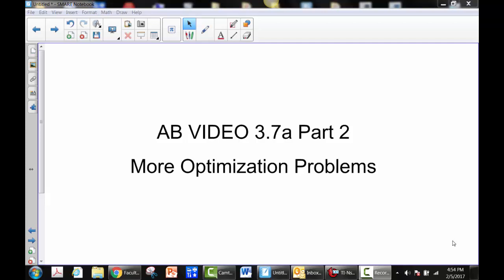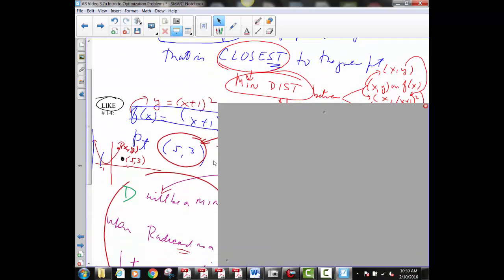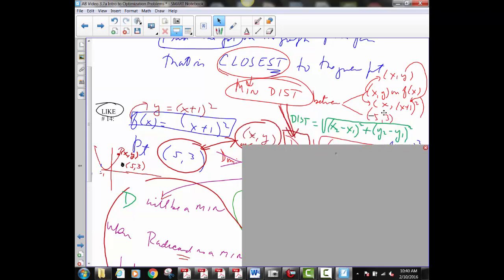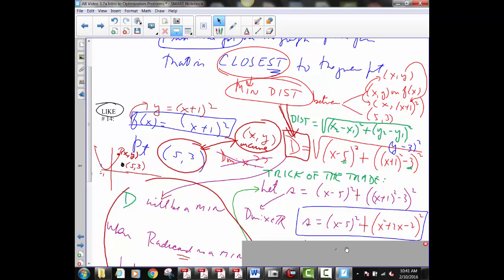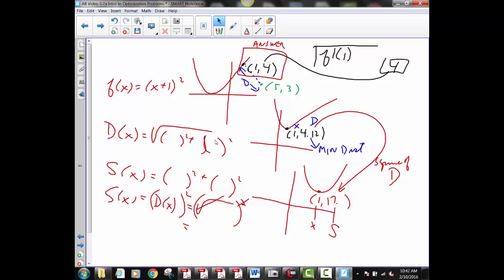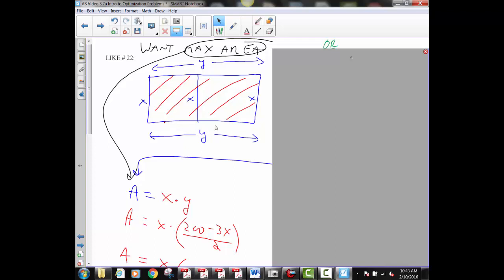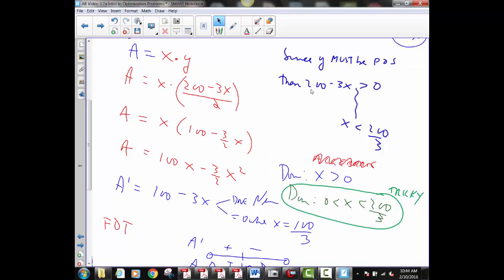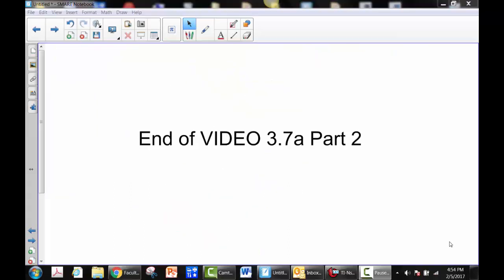Calculus: C Applications of Derivatives 17: More Optimization Problems